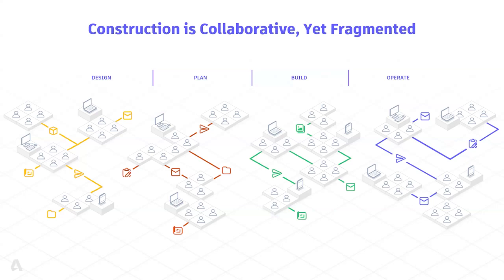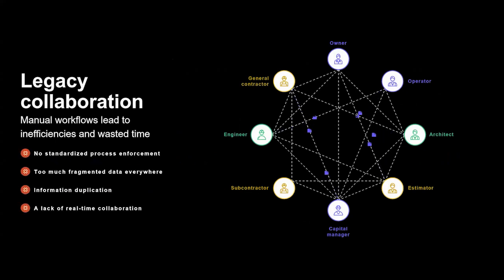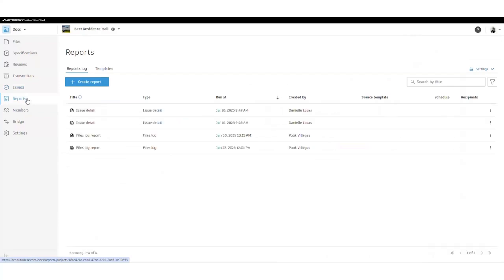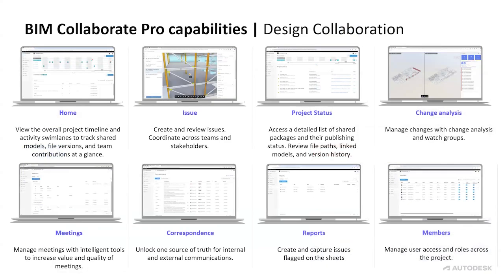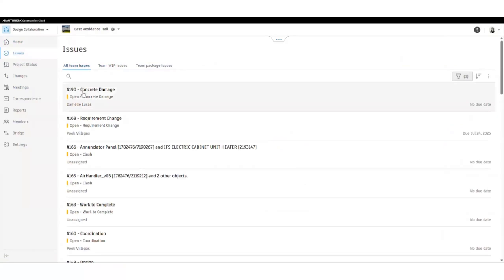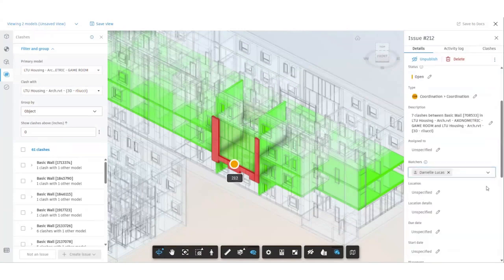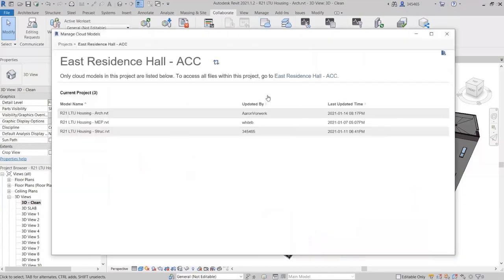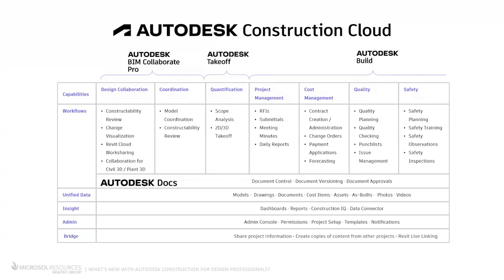What's New with Autodesk Construction for Design Professionals?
Today, collaboration and access to information from anywhere, and at any time, is critical to successful project management in the Architecture, Engineering, and Construction (AEC) industry. Connect critical workflows with Autodesk Construction Cloud, a powerful, simple construction management platform. When this connectivity, information is exchanged quickly between teams without losing vital context.

In this video, you will learn how to:
- Review the new user interface for the Autodesk Construction Cloud and discuss key features of Autodesk Docs, BIM Collaborate, and BIM Collaborate Pro.
- Accelerate the design decision-making process by using the project management and collaboration tools within these products.
- Connect project teams and data in real time with BIM Collaborate Pro to create better value for your clients and maintain a competitive advantage.
- Explore BIM Collaborate, this cloud-based design collaboration and coordination software that connects AEC teams, helping you execute on design intent and deliver high-quality constructible models on a single platform.

Whether you're already using ACC or just starting the transition, this video will give you practical tips to elevate your collaboration game.